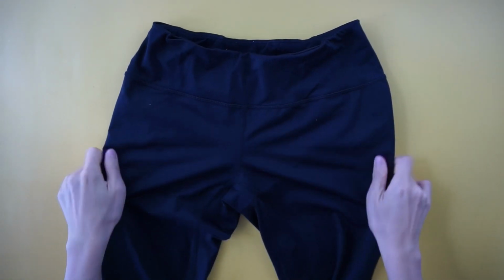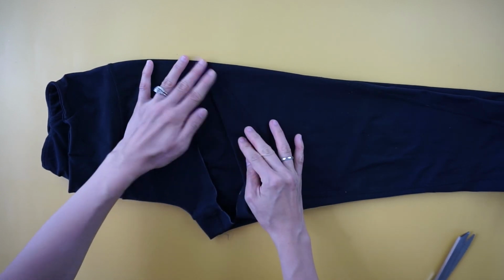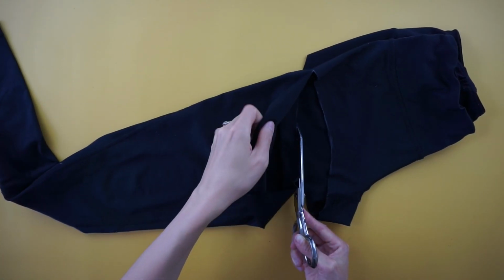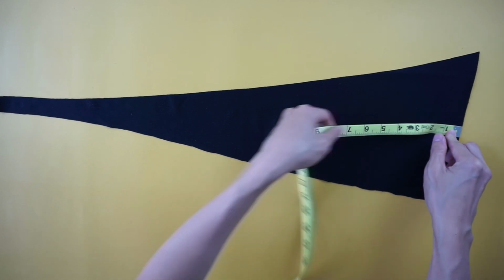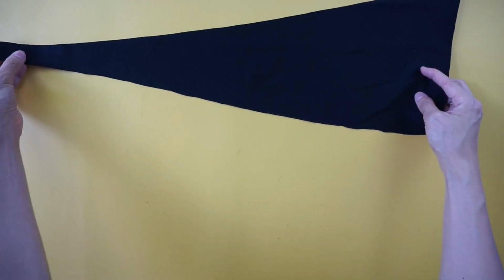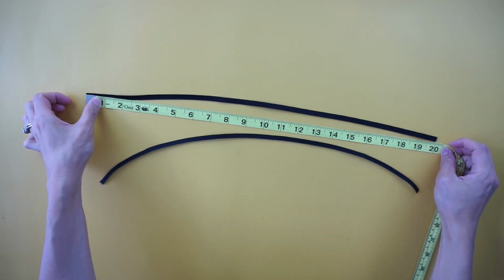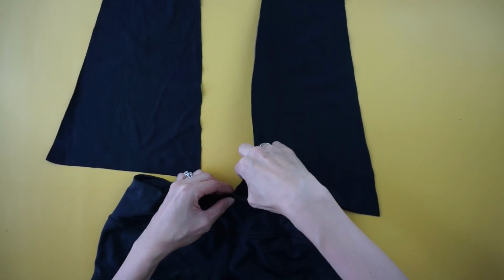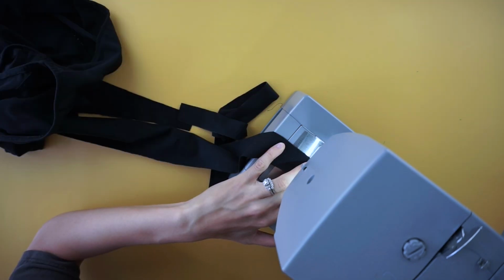Infinity Swimsuit From Leggings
In this upcycle tutorial, learn how to transform leggings into an infinity swimsuit. The trendy bathing suit features infinity shoulder straps that give you endless styling options.

In this zero waste refashion, turn old leggings into a cute infinity bathing suit. Use the step-by-step instructions to make this diy bathing suit from spandex leggings.

Upcycle old clothes and thrifted clothing into trendy new looks that you will be excited about wearing. This diy swimsuit is another classic piece to add to your stylish summer capsule wardrobe!

What do I need to start sewing?

옷리폼 / リメイクチュートリアル / 手作教學 / Costura / Step By Step Sewing Tutorial